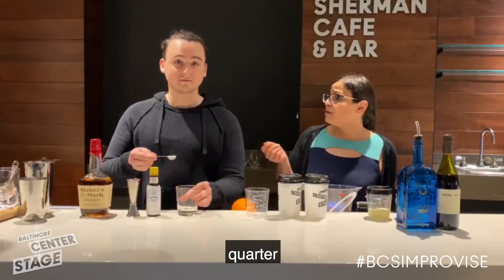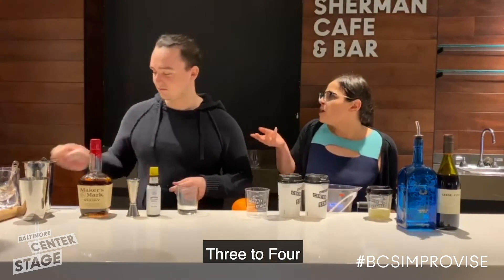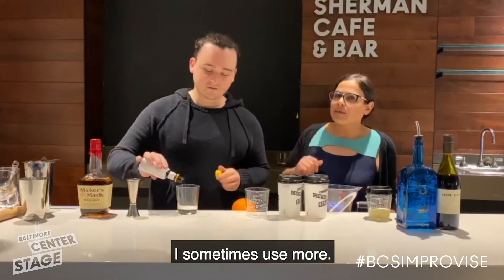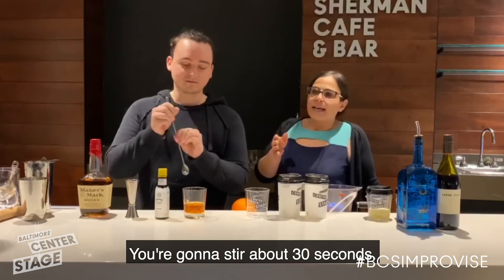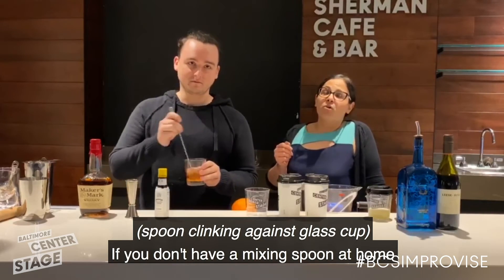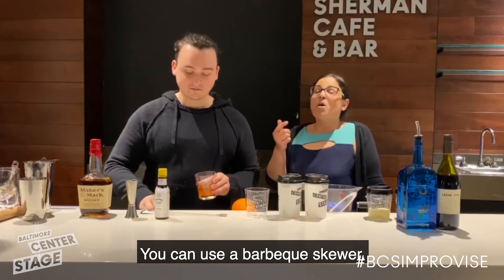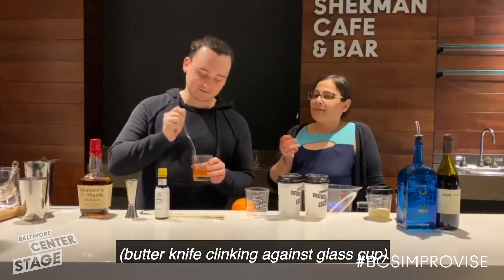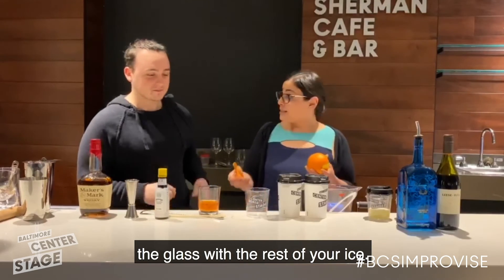Mixology: The Classic Old Fashioned